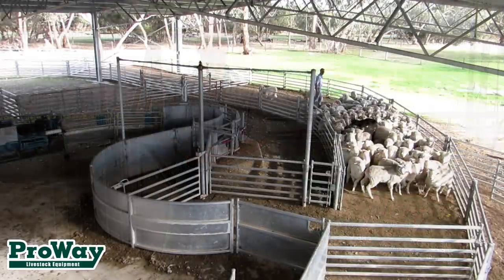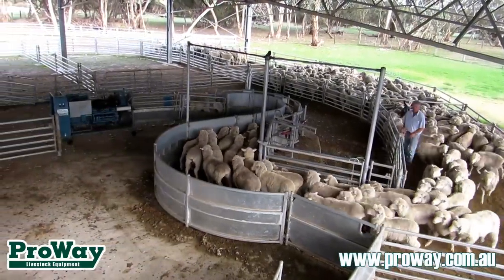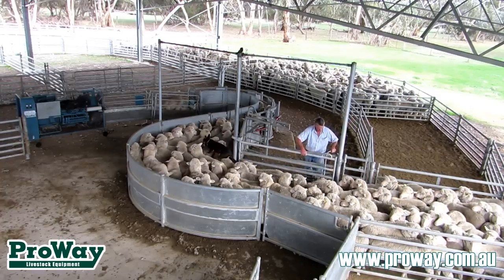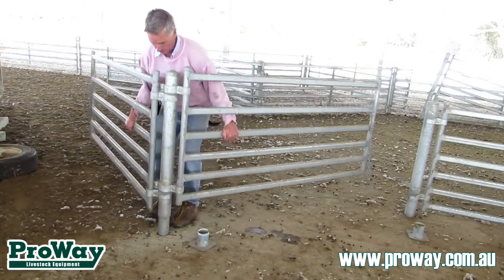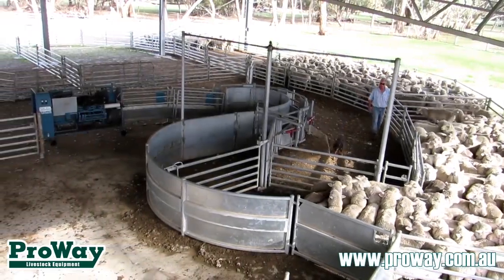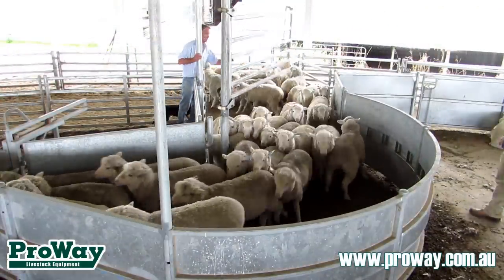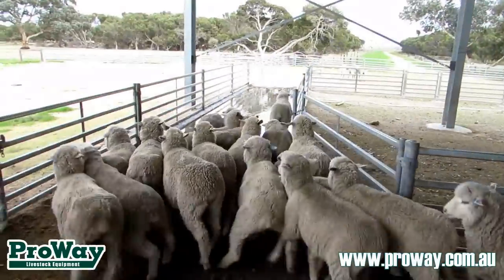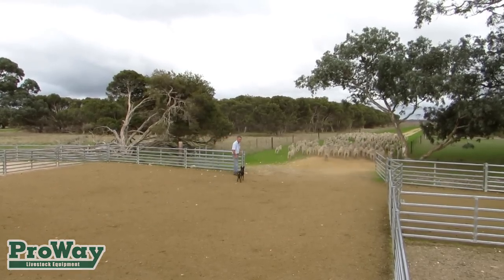ProWay Sheepyards - Lucindale, South Australia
ProWay sheepyard designs and products have been refined over time. Because of ProWay's focus on safety and stock flow, ProWay sheepyards are very highly regarded by vets, government departments, livestock carriers, stock contractors and stock agents.

It is important to get the sheepyard design right. Details such as side-swing gates, angles in bugles, the length of the gates, the yard orientation, corners in yards and the relative size of sheep yards, all influence stock flow. Stock flow determines the sheep yards efficiency and has a direct impact on minimising stress on stock.

ProWay have built sheep yards across Australia and are beginning to make an impact on a global scale. The majority of our work comes from word of mouth and repeat purchases. Referrals from livestock carriers, existing clients, vets, government departments, stud producers etc. are the source of our continued growth.

We greatly appreciate these referrals which have come about by delivering a quality product and ensuring the client is happy.

For more information on what ProWay can do for you, please